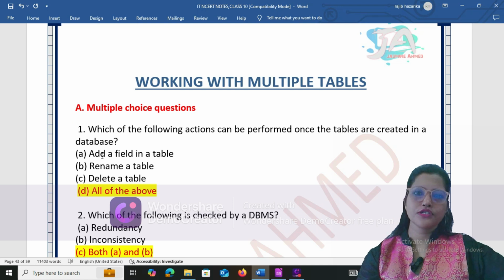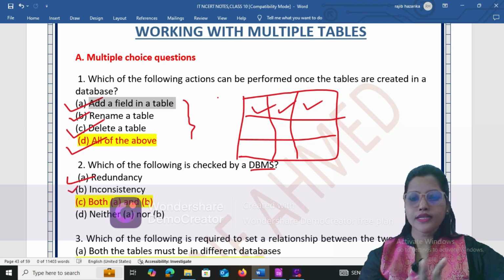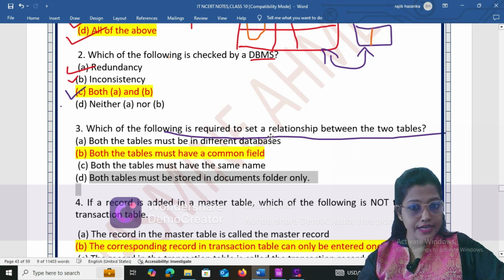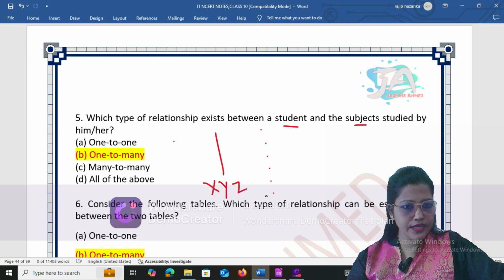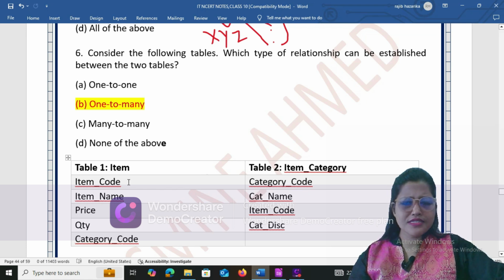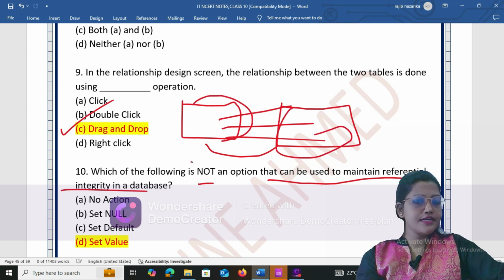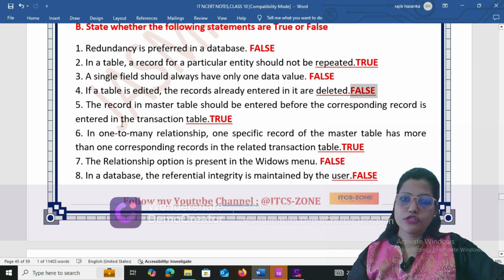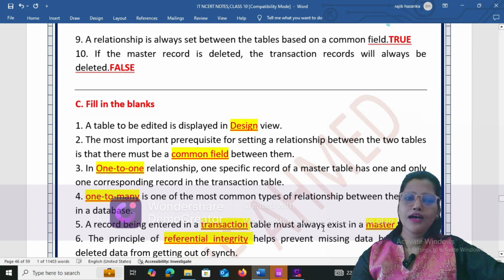Class 10,Working with Multiple tables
MCQ,Fill in the blanks,True/False.
INFORMATION TECHNOLOGY (402),
CLASS 10